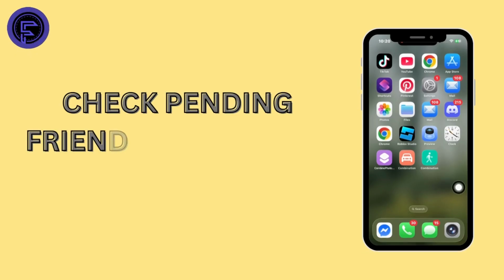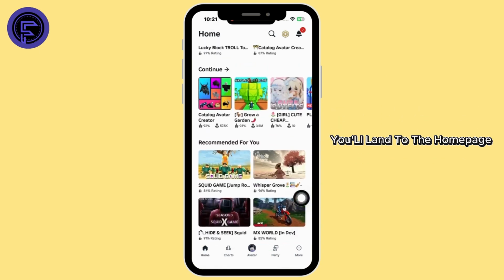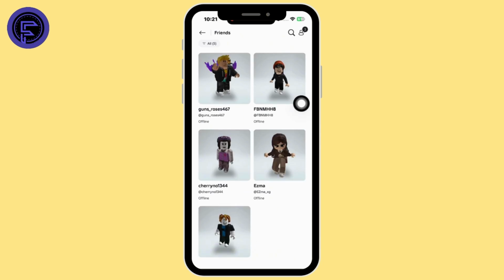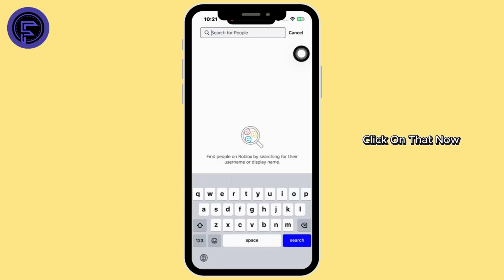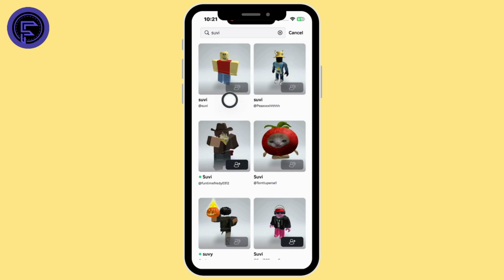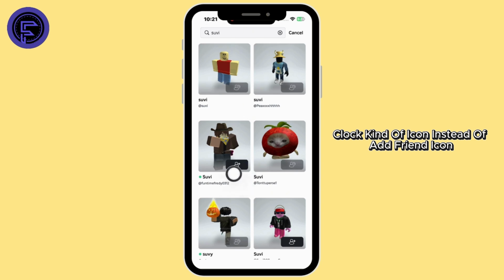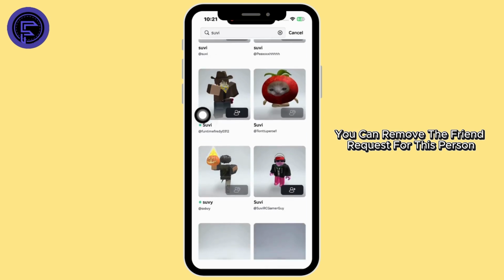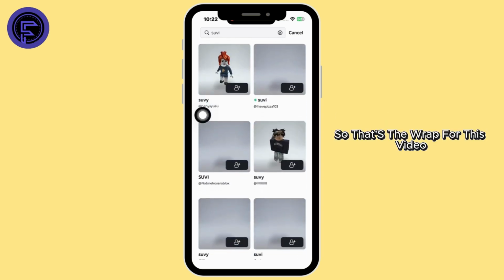How to Check Pending Friend Requests on Roblox Mobile (2025 Guide)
Want to see who’s sent you friend requests on Roblox Mobile? In this quick 90-second tutorial, we’ll show you exactly how to check pending friend requests on the Roblox mobile app in 2025.

Timestamps:
00:05 – Intro
00:10 – How to access the Friends tab on Roblox Mobile

• Pending friend requests show up under the “Friends” section in the Roblox app.
• You can accept or decline requests with a single tap.
• This method works on both iOS and Android devices in 2025.
• Great for keeping your Roblox social list clean and updated.
• Helpful for players who missed notifications or need to check manually.